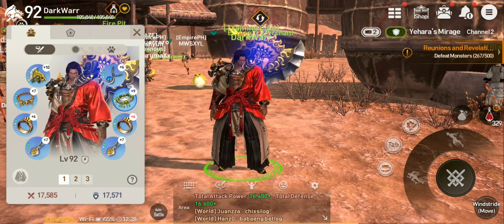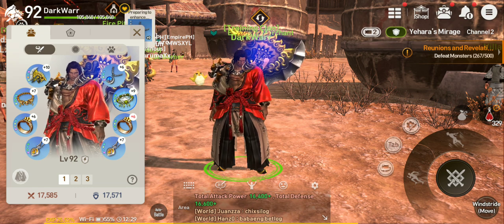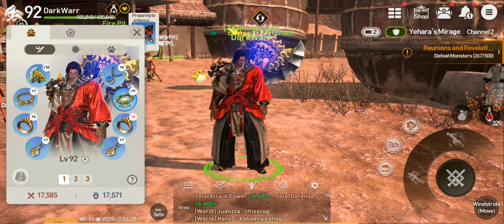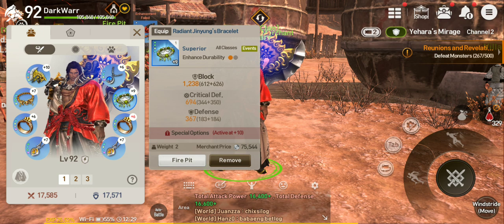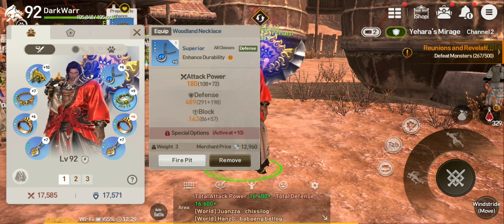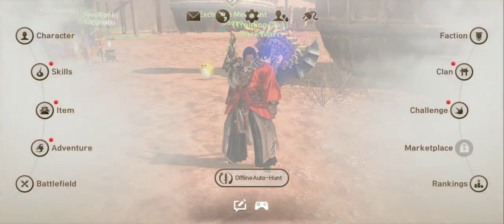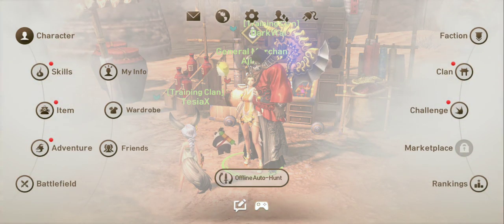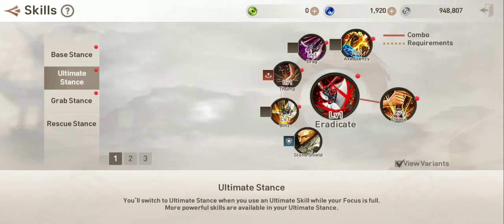Blade and Soul Revolution Guide: Best Ways to Increase Power Fast!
The game is Open World MMORPG with Martial Arts Style Combat !